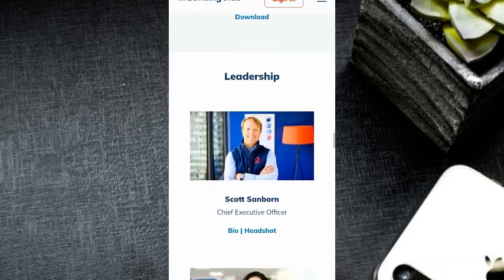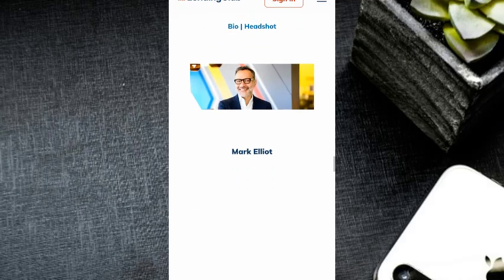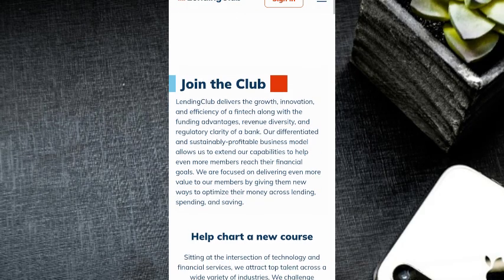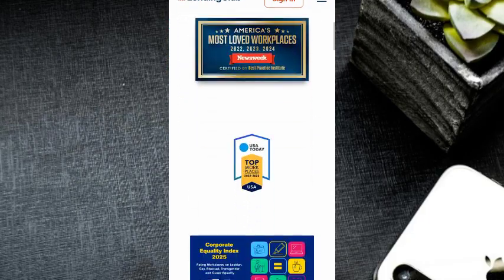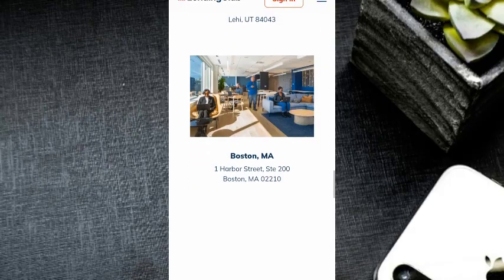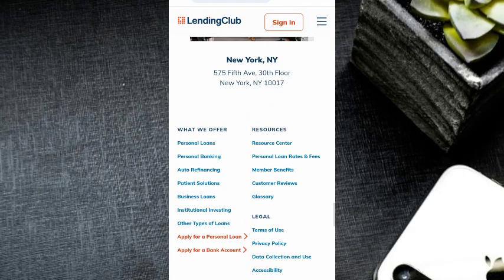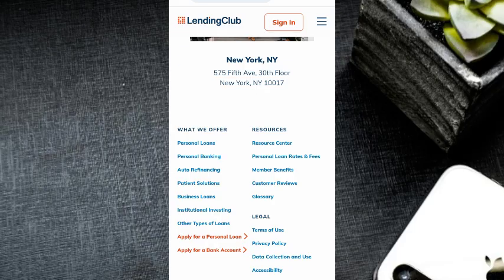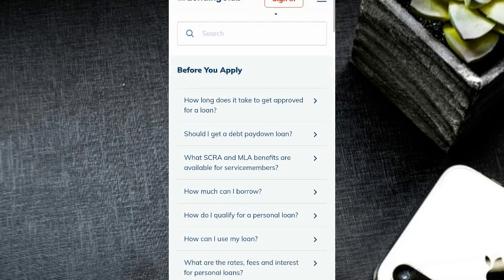HOW TO OPEN MULTIPLE SAVINGS SUB ACCOUNTS IN LENDINGCLUB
In This Video, you will learn about HOW TO OPEN MULTIPLE SAVINGS SUB ACCOUNTS IN LENDINGCLUB